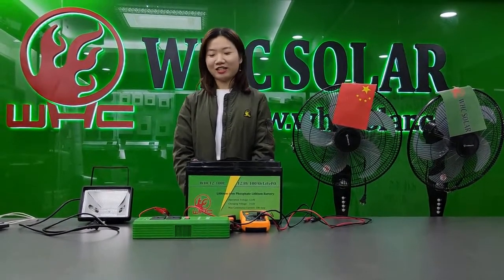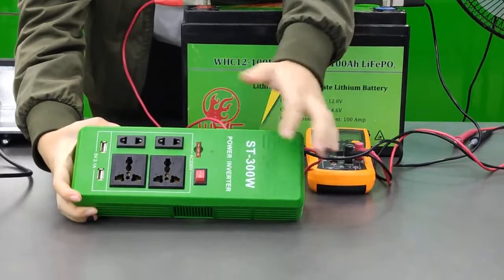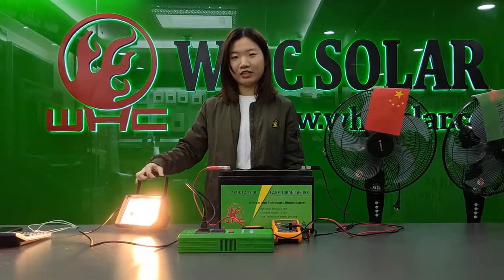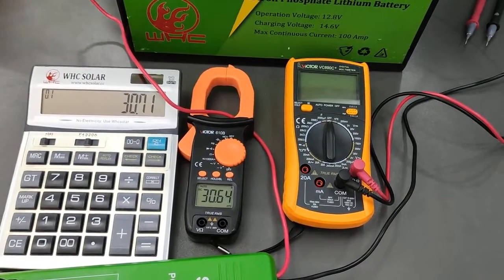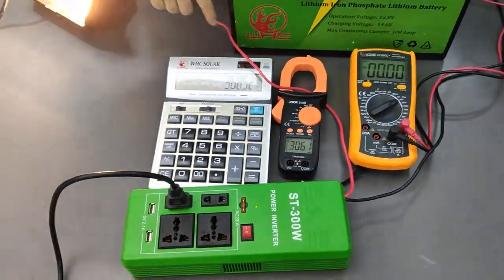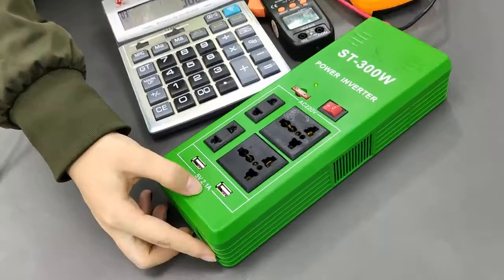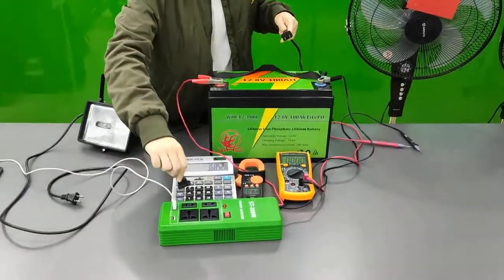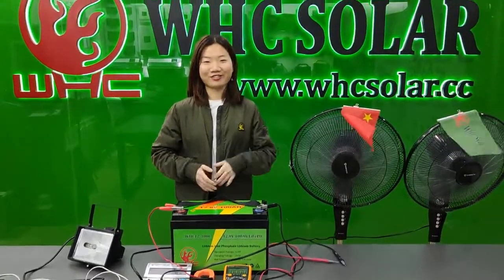Best Power Inverter | Battery Inverter 300W | ST-300W Inverter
Model: ST-300W
Power: DC12V300W Power Inverter
Manufacturer: WHC SOLAR
Function: Power TV, Fan, Light, Mobile Charger etc.

Features:
1. Full Power 300W Socket Inverter, Peak Power Up To 600W
2. Smart, Light And Portable, Designed For Home Use
3. Universal Socket, Suitable For All Kinds Of Plugs
4. High Conversion, Smart Soft Start Function, Multiple Safe Protections
5. Power Frequency Modified Wave 12V DC To 220V AC
6. Application: TV Light Fan Quick Phone Charging
7. Easy Operation, Suitable For All Kinds Of 12V Batteries
8. Factory Direct Price, Everyone Can Afford It
9. Long Service Life, 1 Year Guarantee, 10 Years Lifespan